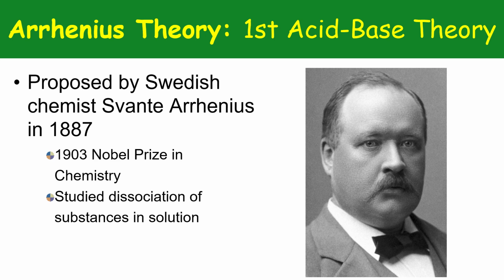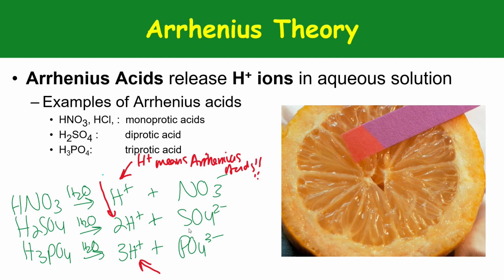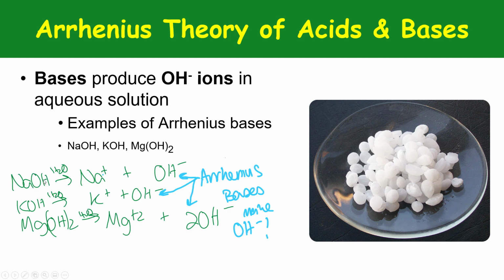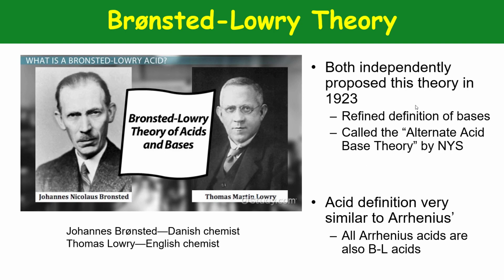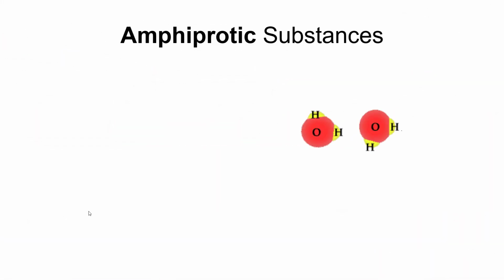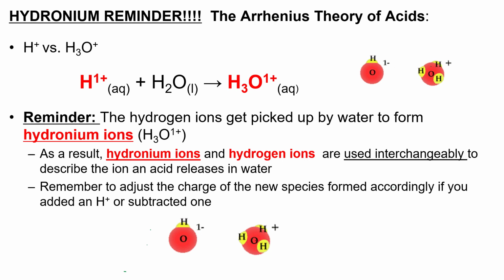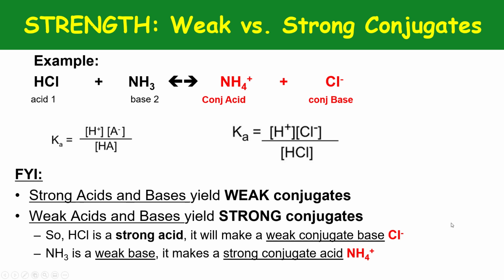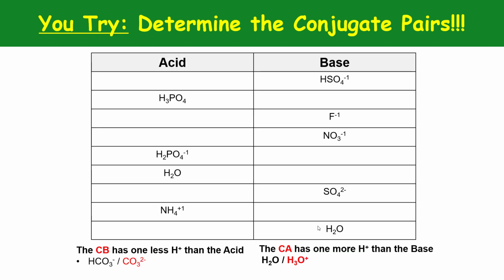Unit 15.1: Acid Base Theories and Conjugates: Arrhenius, & Bronsted Lowry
This video introduces the Arrhenius & Bronsted-Lowry acid/base theories, discusses conjugate acids and bases and how to identify them.

It is intended for a first year high school chemistry course.